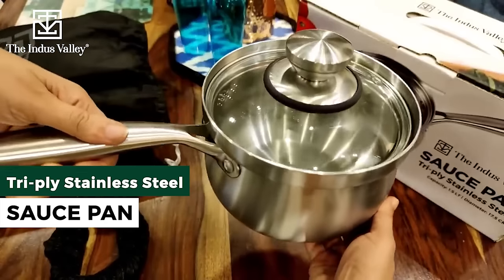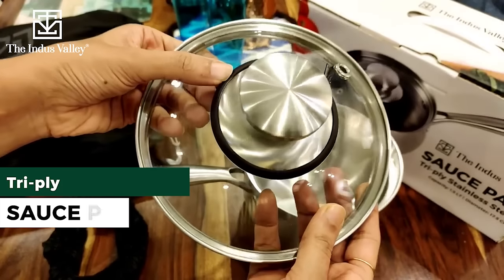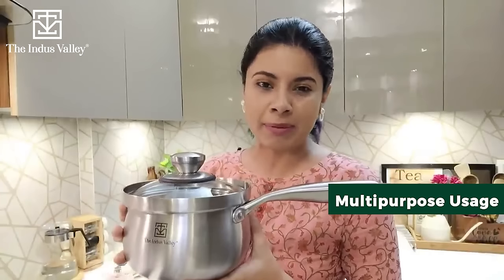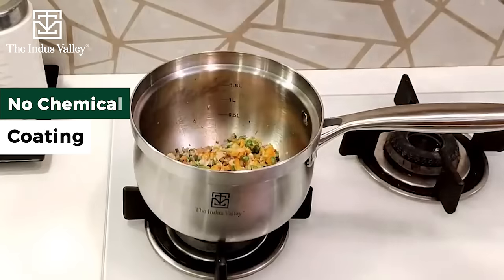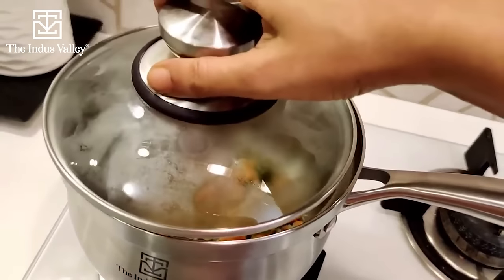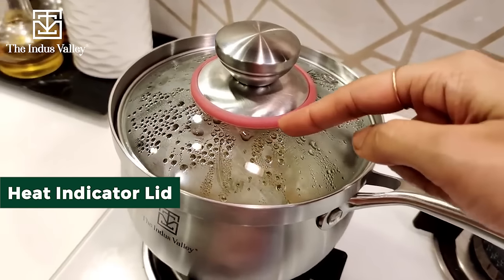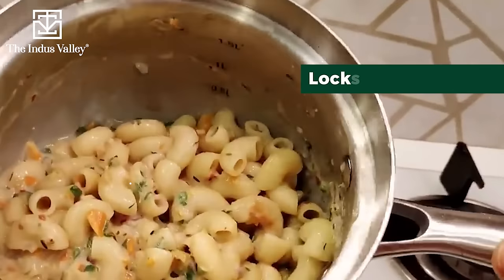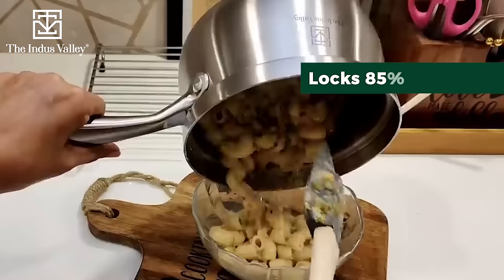Tri-Ply Stainless Steel Sauce Pan | Healthy & No Compromise | The Indus Valley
The Indus Valley’s new range of products, Tri-ply Stainless Steel Cookware, is being welcomed wholeheartedly in several homes. Here is one of our happy customers expressing her happiness on buying a Tri-ply Stainless Steel Saucepan. Watch Shona (of YouTube channel Indian Vlogger Shona) sharing the best features of this stylish and reliable cookware.